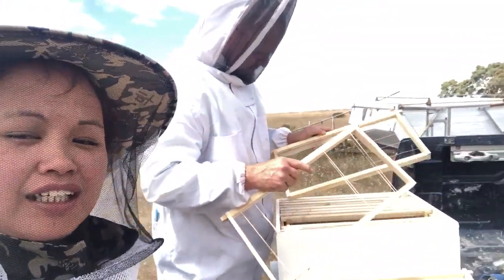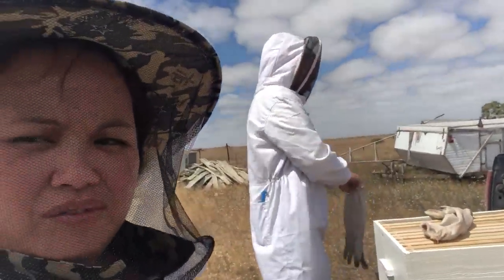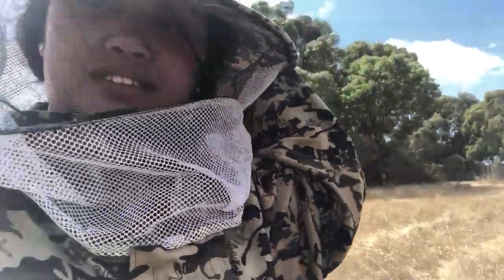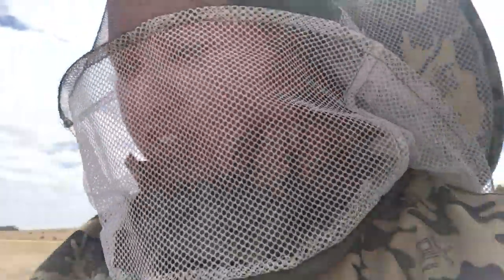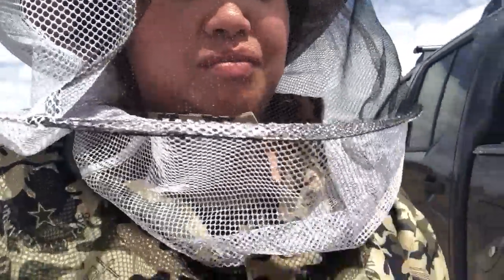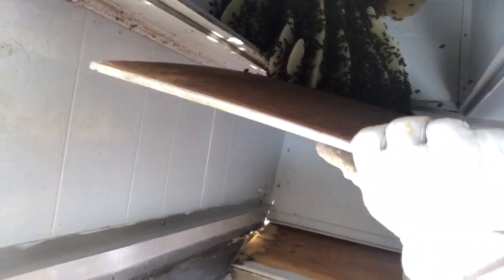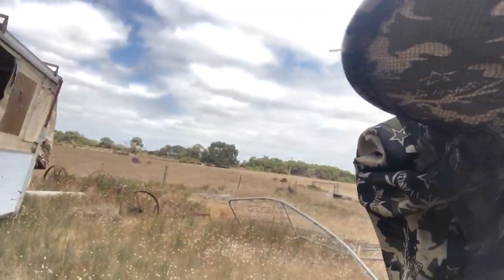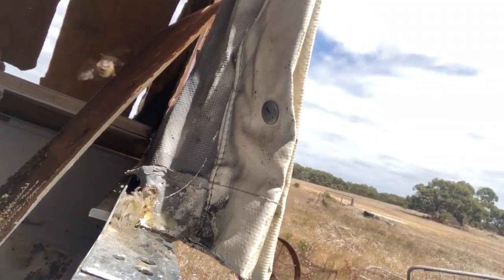How to transfer the bee hive in the box!!!